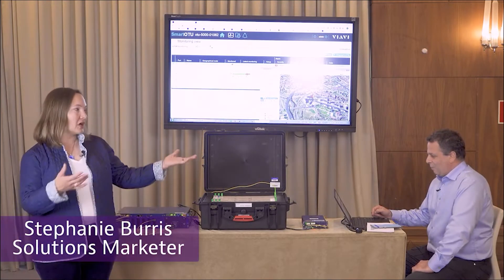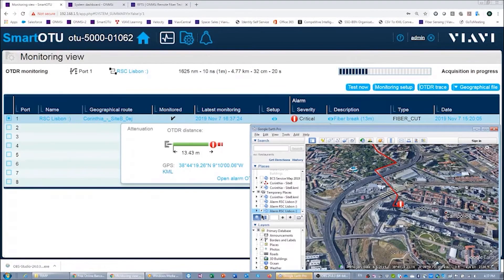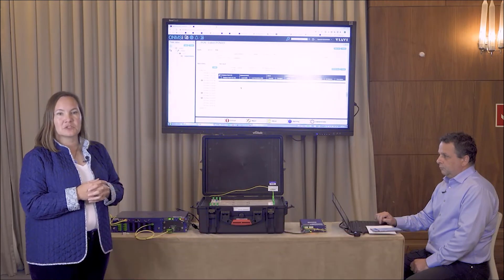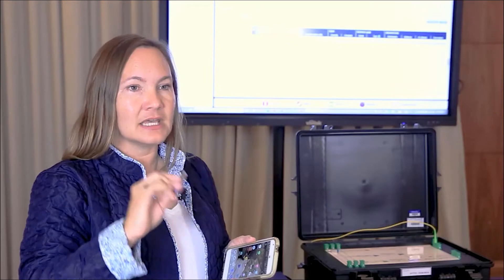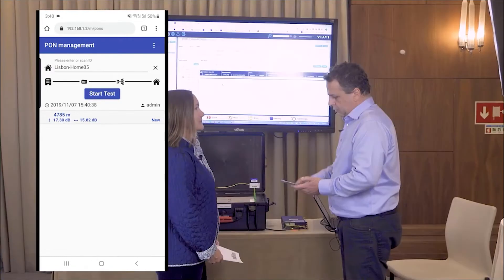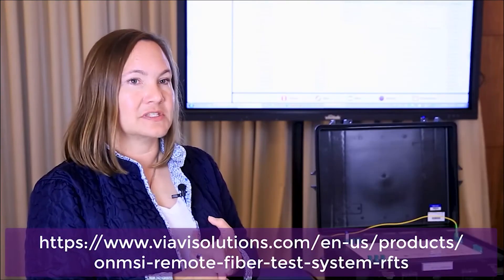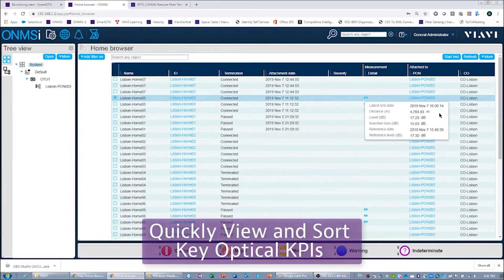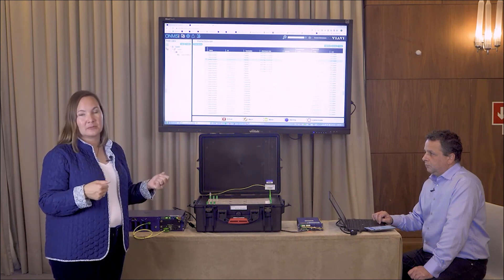VIAVI ONMSi - Optical Nework Monitoring System Technical Overview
VIAVI's Optical Network Management System (ONMSi) remote fibre test sysem, increases workforce productivity and facilitates the management of fibre optic networks with fewer technicians through fibre remote testing and accurate fibre plant documentation. The system accurately detects and locates fibre degradation, alerting operators and managers with the details of faults. Measurement schedules allow network operators to assess long-term fibre performance to form the basis of efficient asset management.